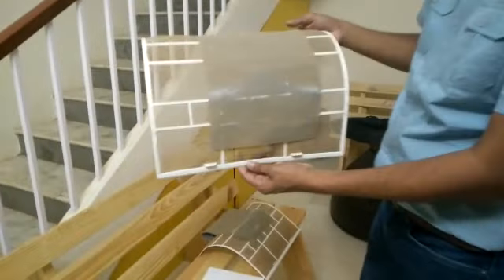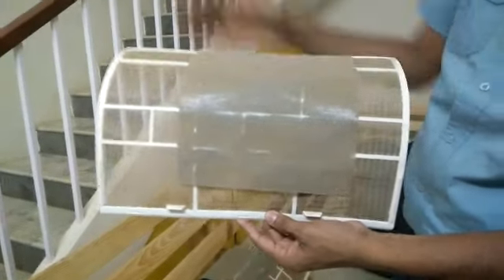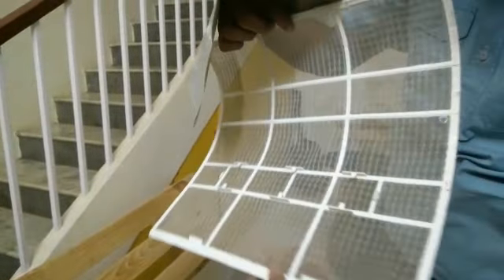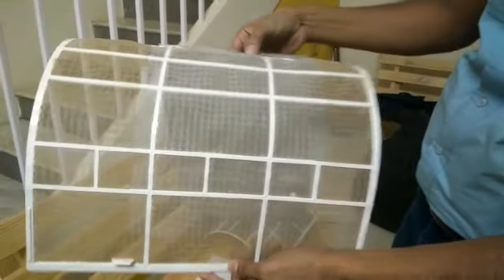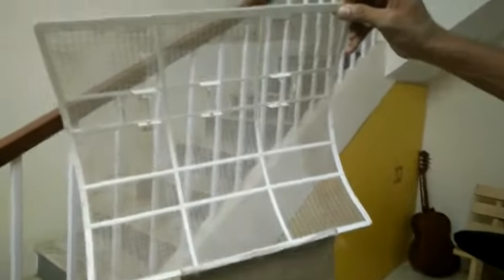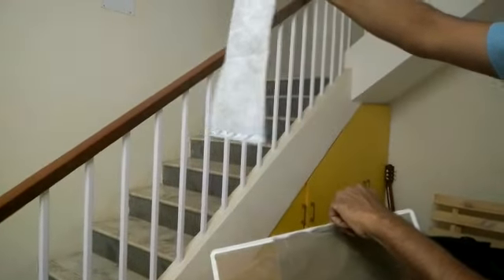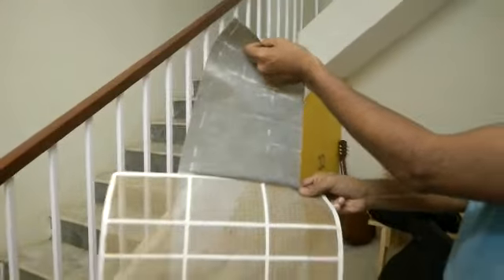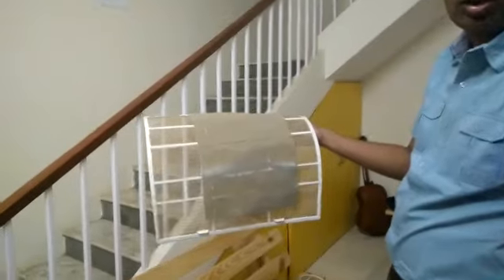Review of 3M Air Conditioner Filter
Hear a review of the product after just 3 weeks of use!